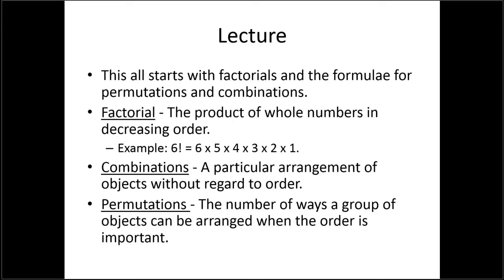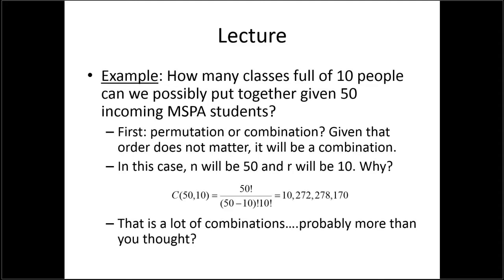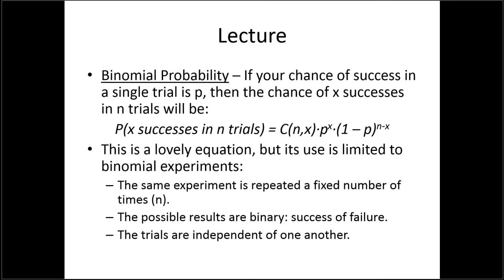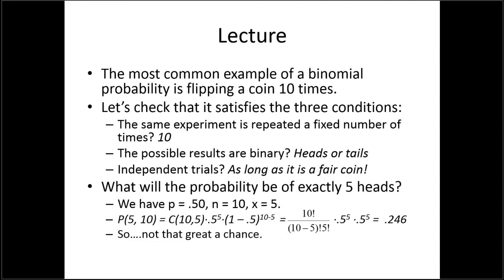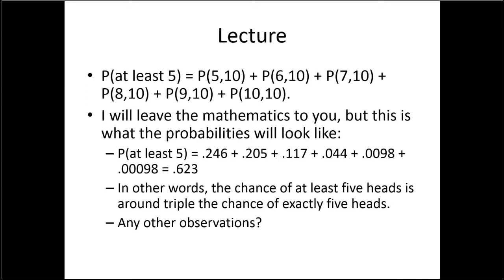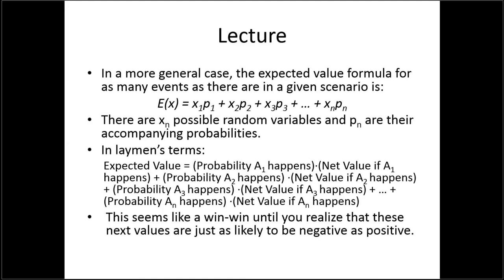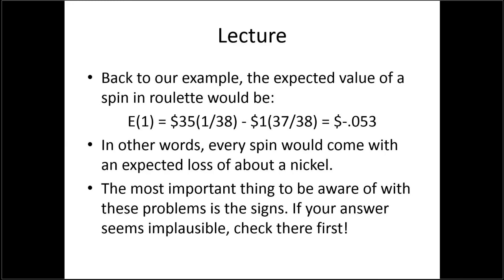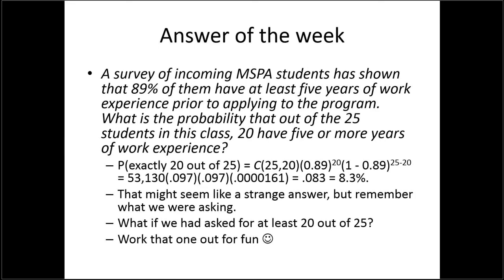Lecture 5 Probability II